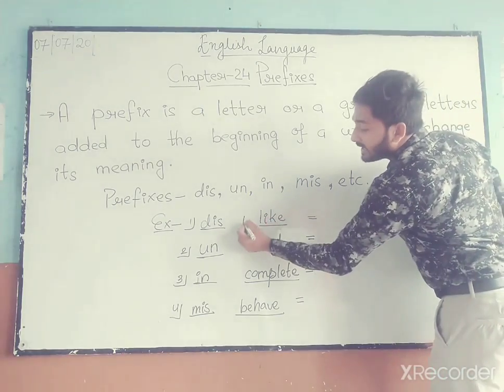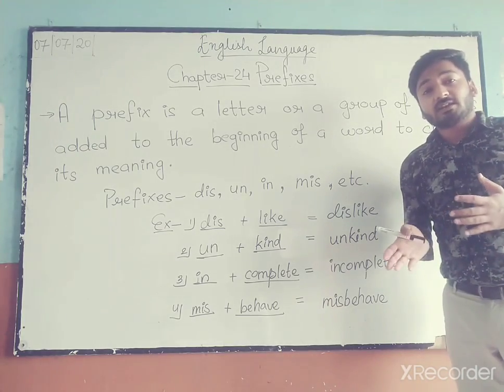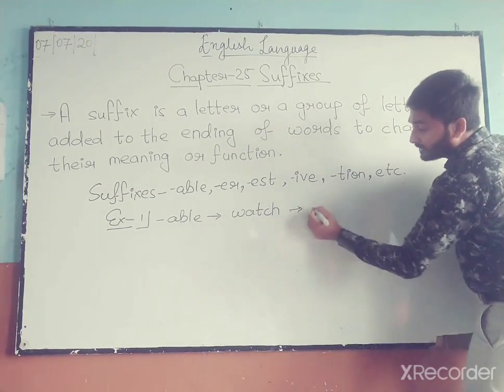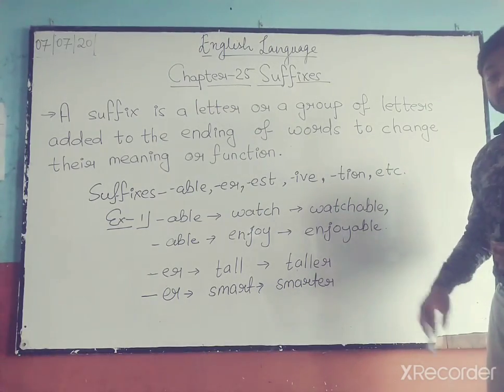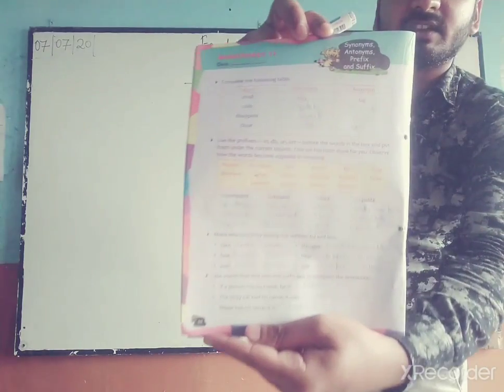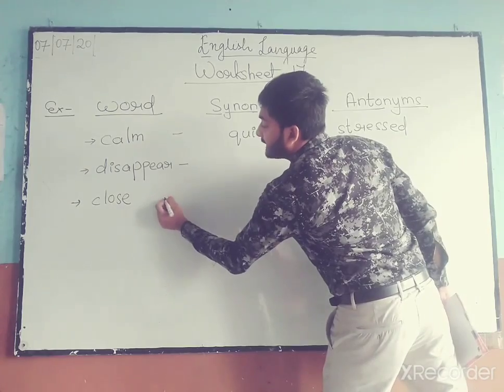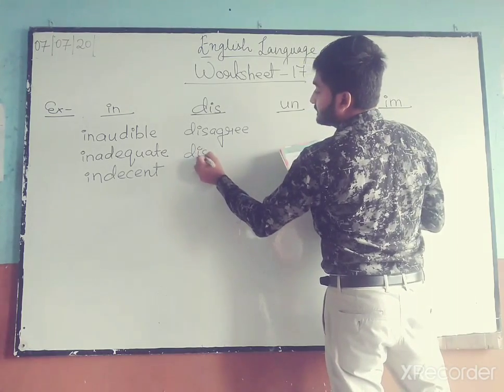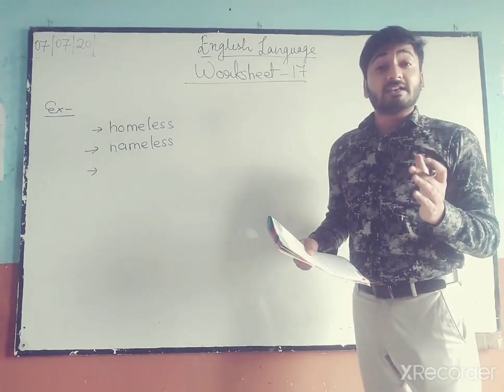Class -4 English language Chapter- 24 Prefixes and Chapter- 25 Suffixes (revision)